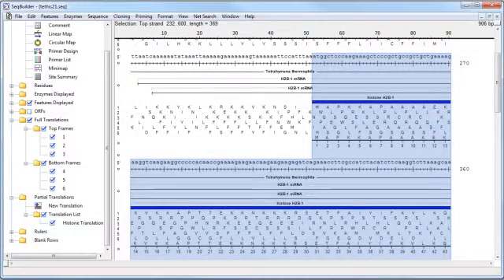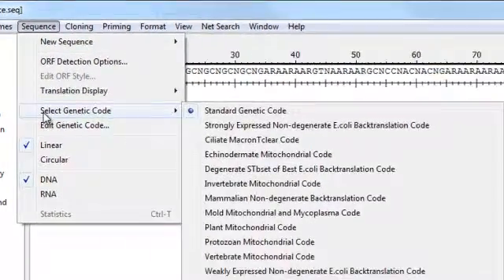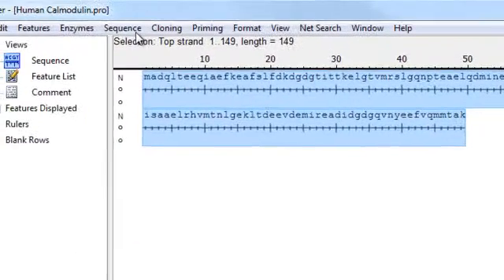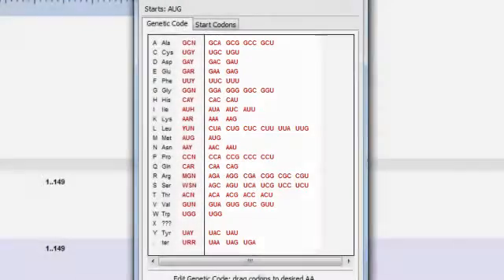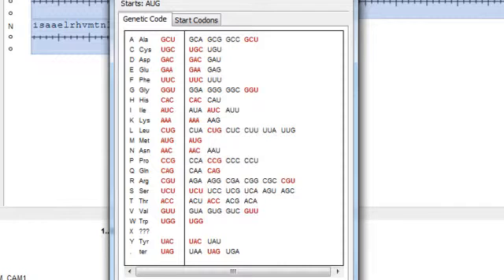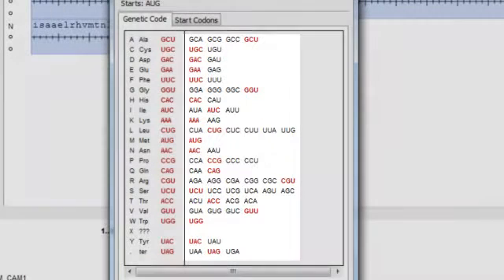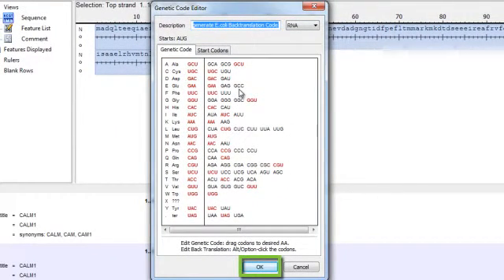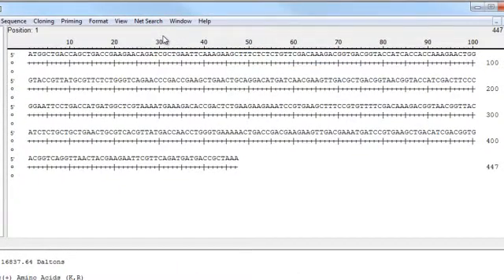DNASTAR - Modifying the Genetic Code Used for Translation in SeqBuilder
In this video, we show you how to change which genetic code SeqBuilder uses for translation and back translation. As a specific example, walk you through the process of using a non-degenerate back translation code to back translate from protein to DNA without using rare codons and to optimize a sequence for expression in E. coli.